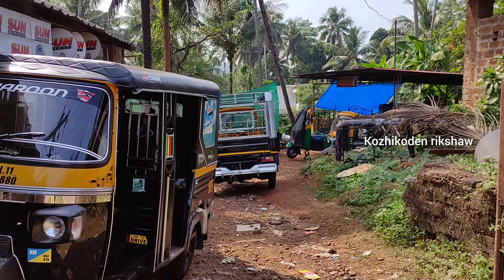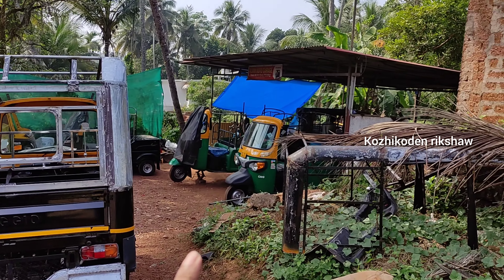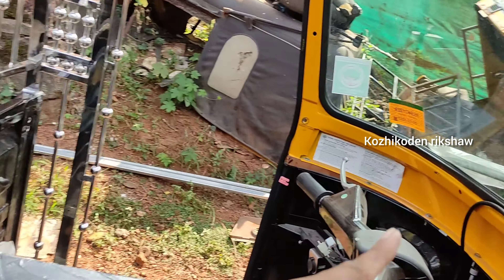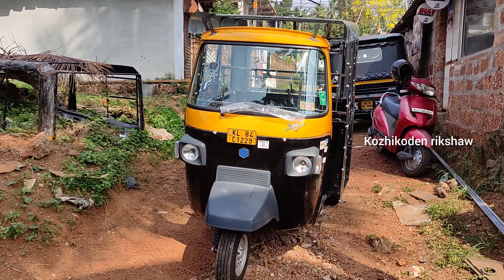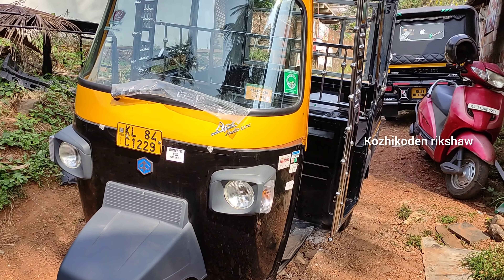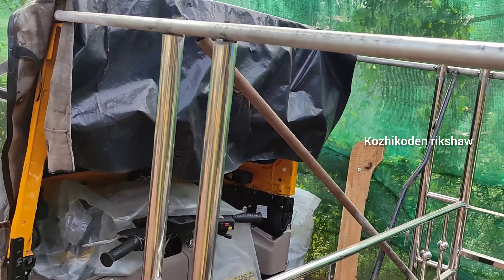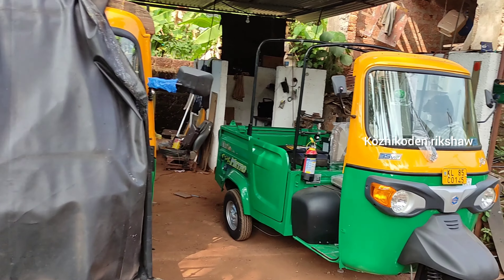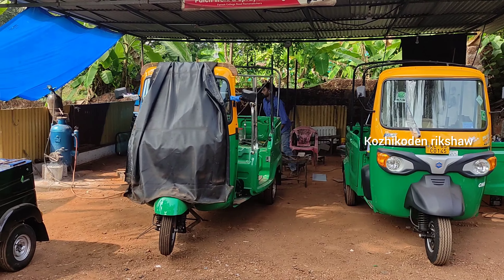kozhikode, Malappuram, kottakkal മോഡൽ പണികൾ ഇവിടെ വന്നാൽ ചെയ്യാം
ജിത്തു watsapp no

My mic
my mobile phone
my tripod
selfie stick

ഓരോ വാഹനവും പുതുതായി മാർക്കറ്റിൽ വരുമ്പോൾ പരിചയപ്പെടുത്തൽ മാത്രമാണ് ഞങ്ങൾ ചെയ്യുന്നത് വാഹനം വാങ്ങലും വാങ്ങാതിരിക്കലും നിങ്ങളുടെ ഉത്തരവാദിത്വത്തിൽ മാത്രം ചെയ്യുക. ഞങ്ങൾക്ക് അതൊരു വീഡിയോ മാത്രമാണ് നിങ്ങൾക്ക് അങ്ങനെ ആകണമെന്നില്ല